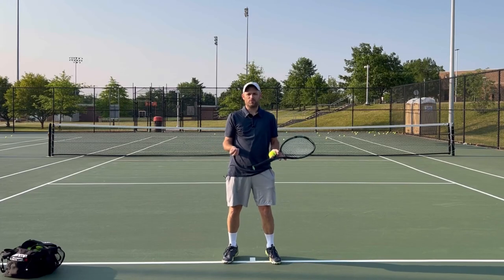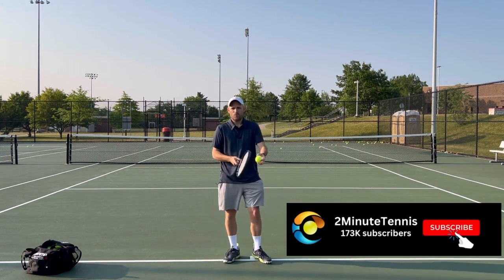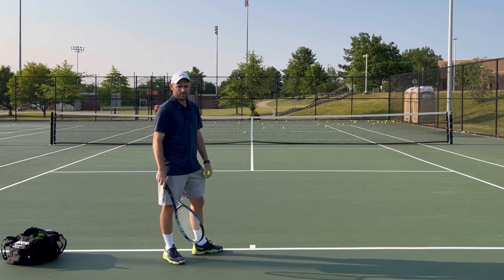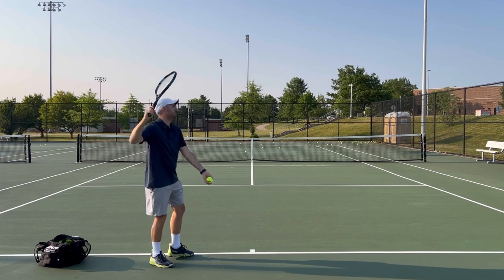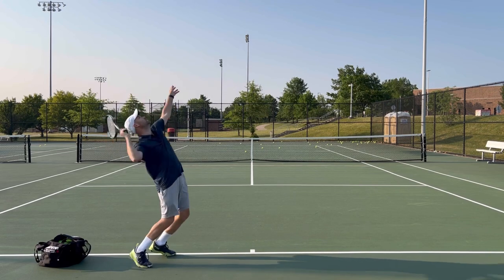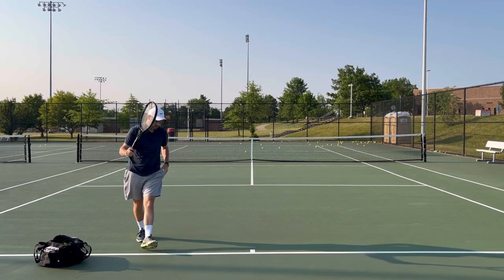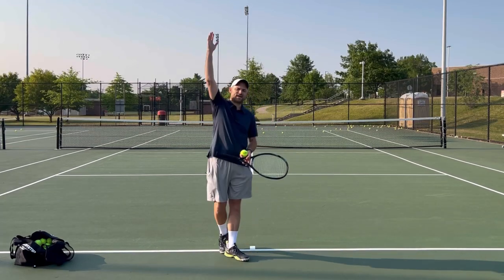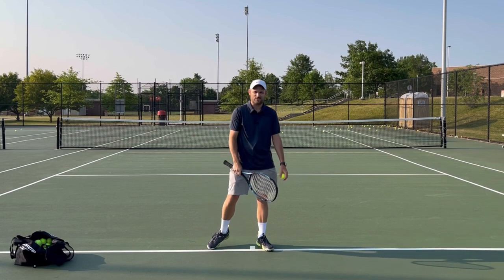Stop Contacting Topspin Serves Really High (Tennis Technique Explained)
Join PlayYourCourt:
1. Toss behind you and allow the ball to drop a little lower before contacting
2. This will allow you to swing low to high and impart the spin you’re looking for